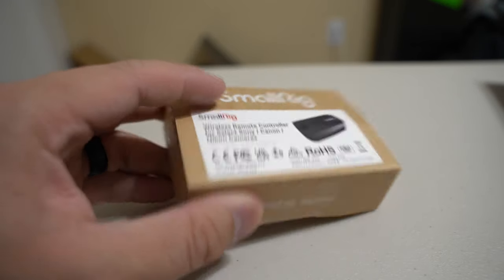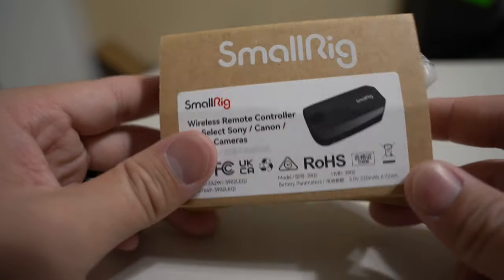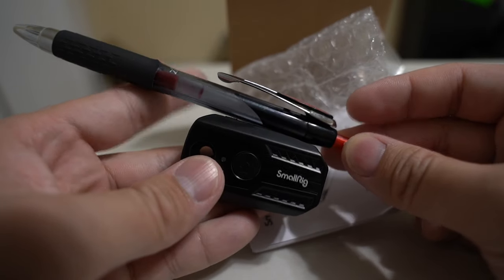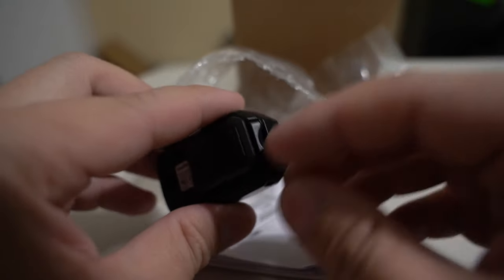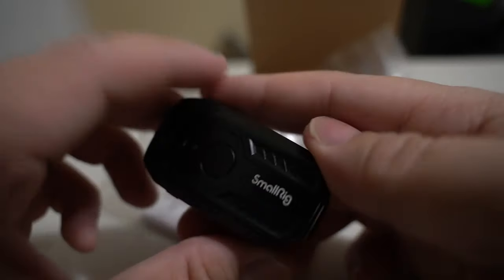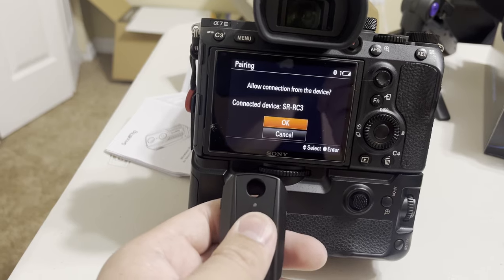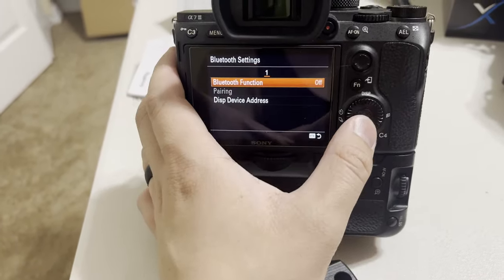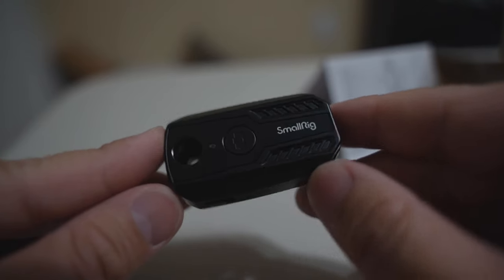SmallRig Wireless Remote Control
In this video, I demonstrate and pair my SmallRig Wireless Remote Control 3902 to my Sony A7III.

Leave positive vibes below!! If you have any questions comment or dm me! If I do not respond in 24 hours dm me! THANK YOU GUYS SO MUCH!!

Bulbs that will fit any interior